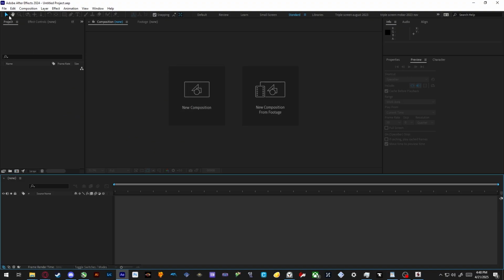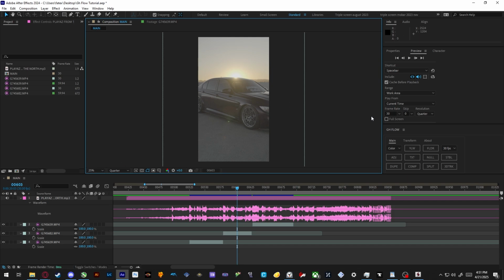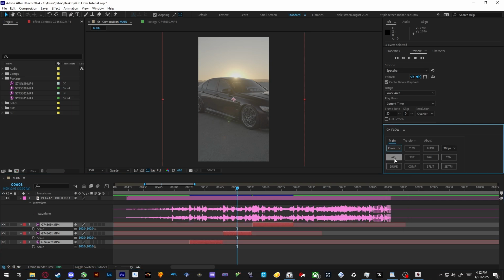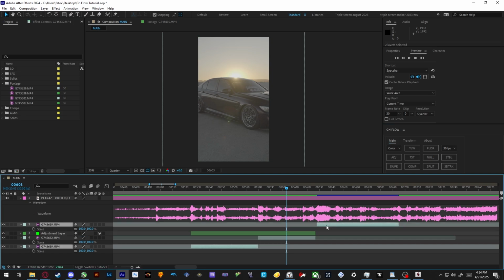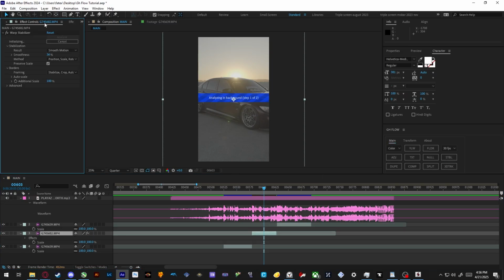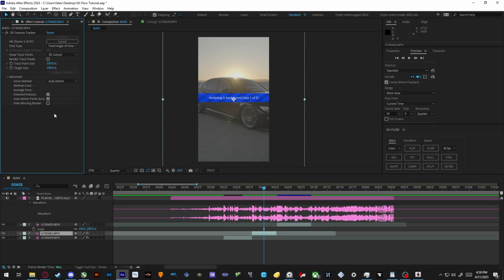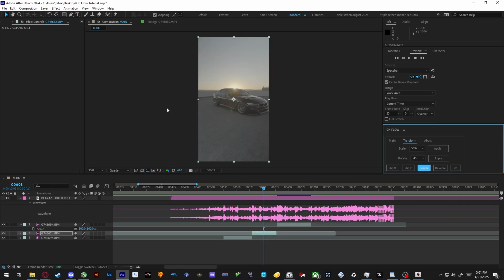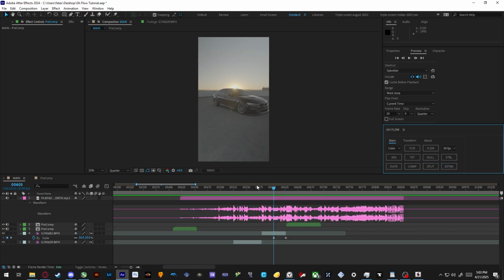I Created a New After Effects Plugin..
I have lots of other features in the pipeline being tested and built including Shakes, Effects, and more functions in the Main/Transform tabs.